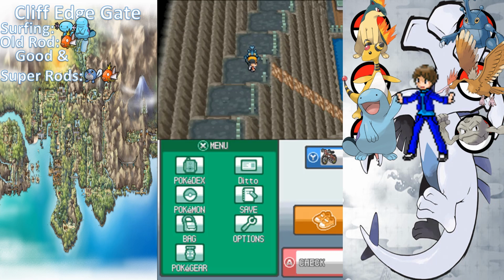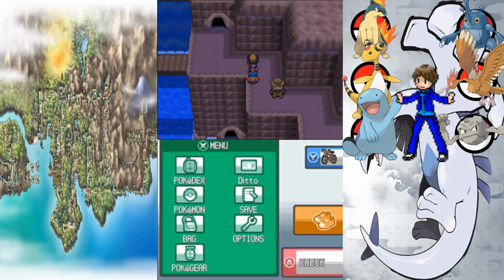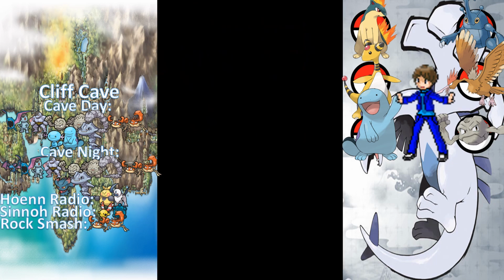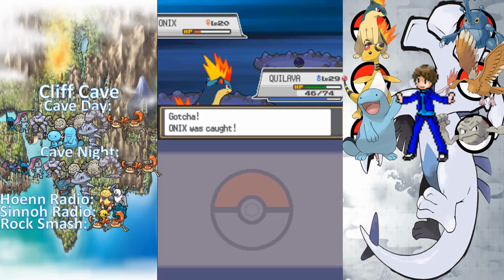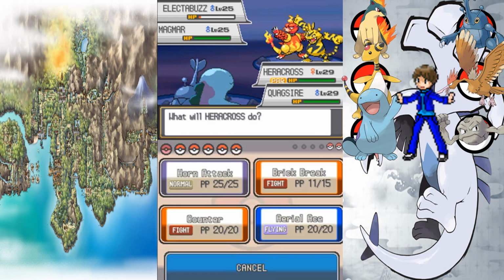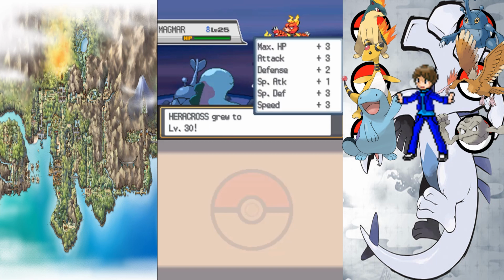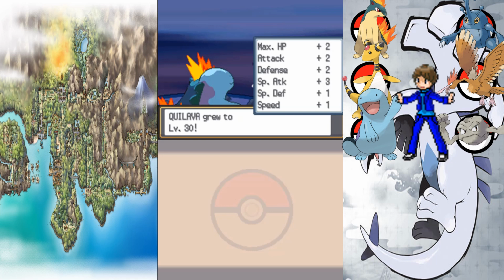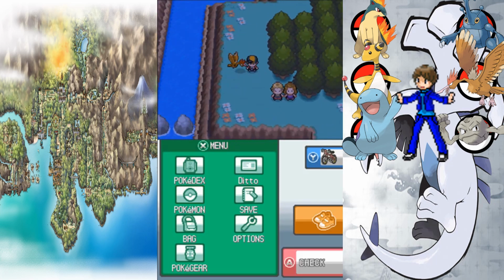Pokemon SoulSilver Part 41: The Cliffsided Route 47 & It's Cliff Cave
In this part, we head for the newly opened Safari Zone, that is past the Cliff Edge Gate near Cianwood City. Then we proceed through Route 47, also climb upwards in Cliff Cave, while also having some more battling as well. We also encounter new Pokemon including Golbat, Steelix and Electabuzz.